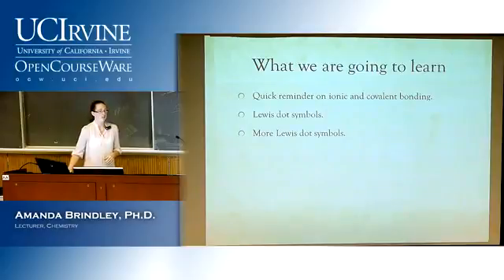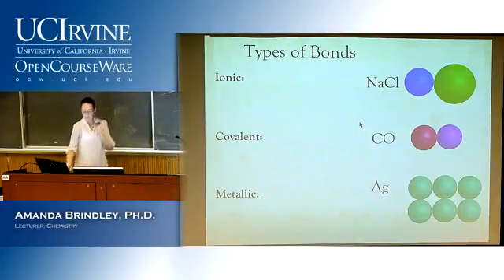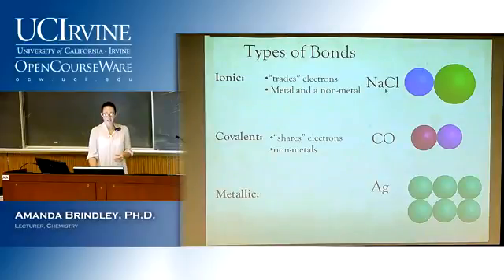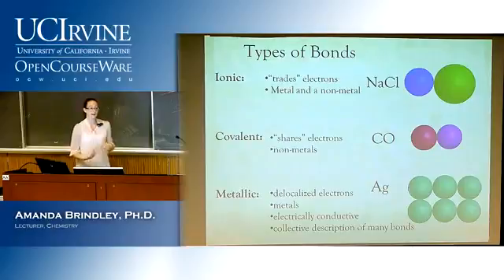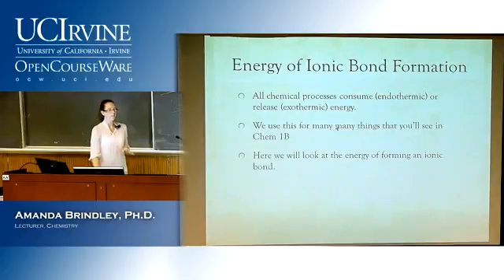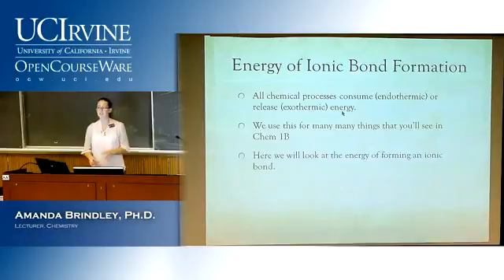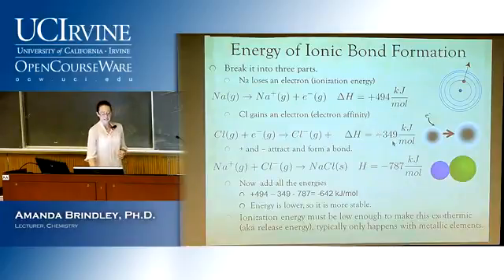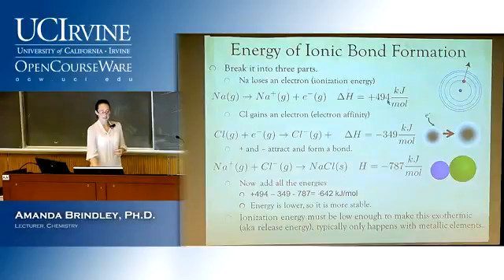2 General Chemistry 1A Lecture 08 Chemical Bonds